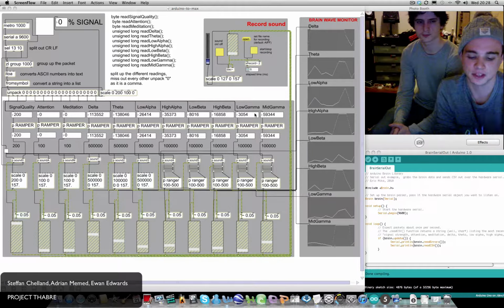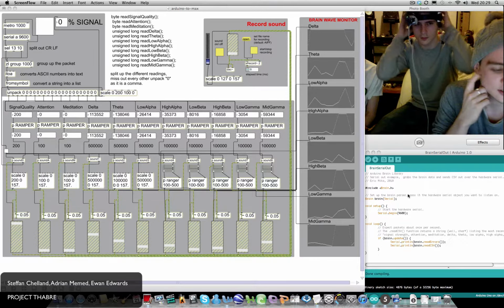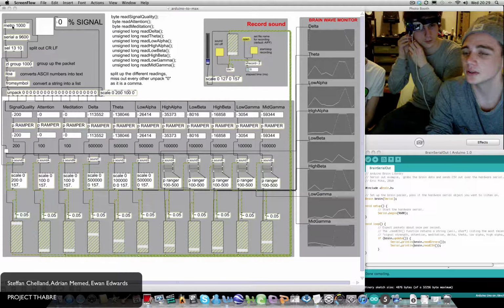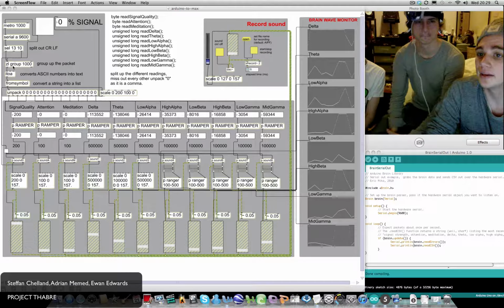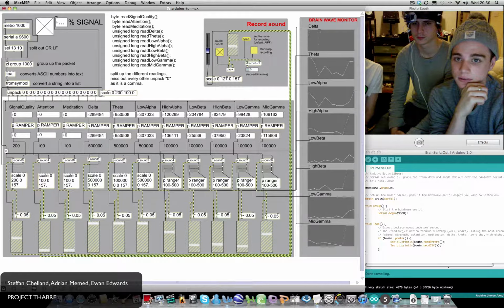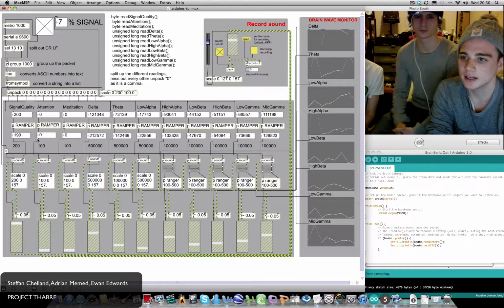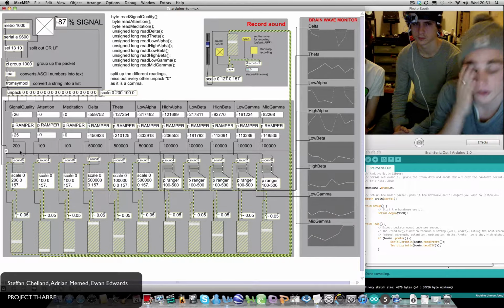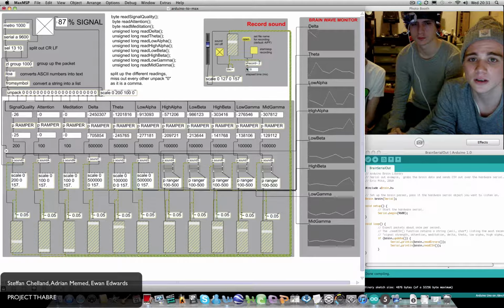THABRE prototype demo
by Steffan Chelland, Adrian Memed, Ewan Edwards